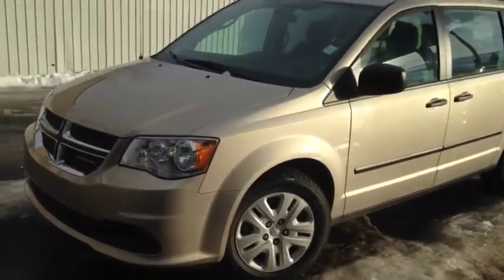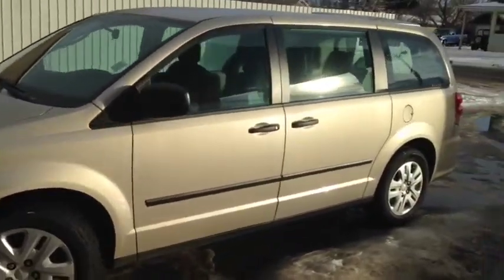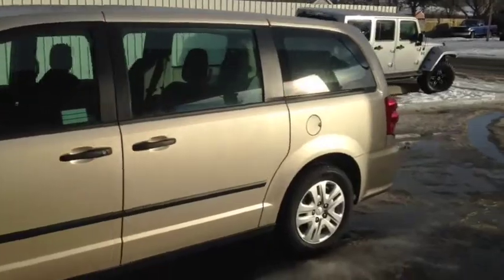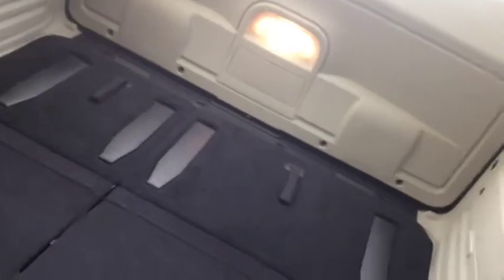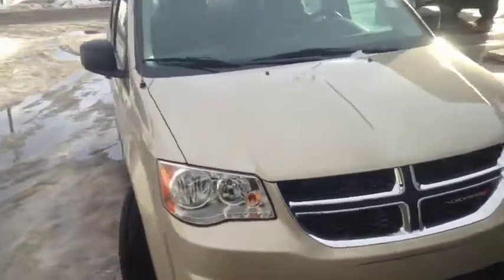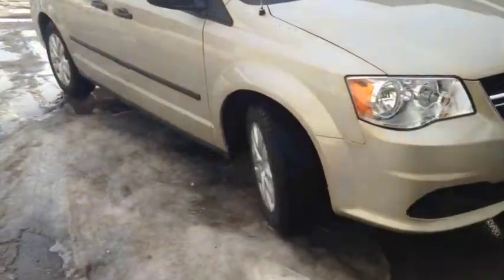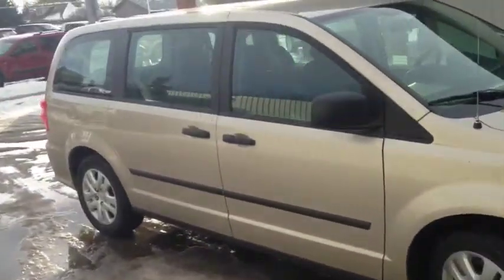2015 Dodge Grand Caravan SE/SXT Rear Tinted Windows, Cloth Seats, Heated Mirrors.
2015 Dodge Grand Caravan